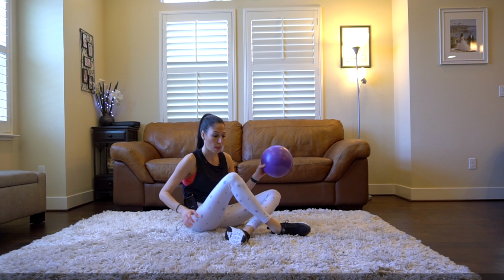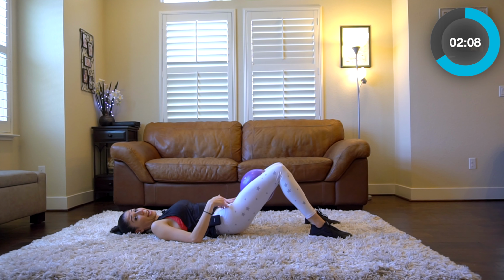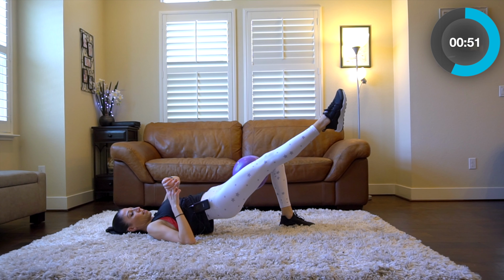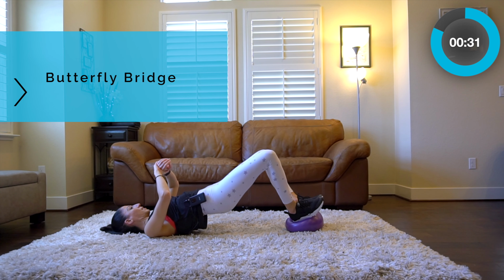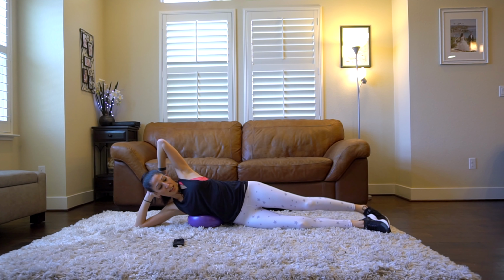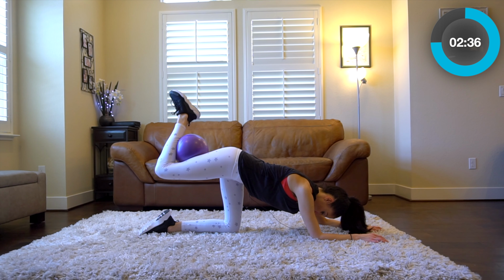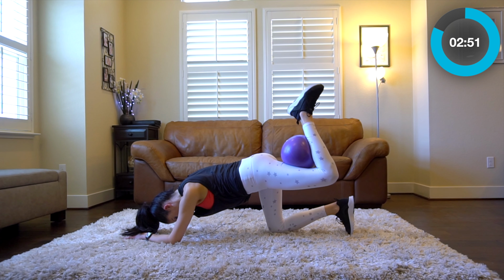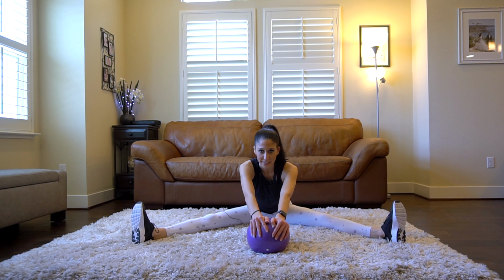Sculpt Your Booty with a Mini Stability Ball by PilatesStrong | Workout | Mini Ball Pilates Workout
# MagicCircle

How to Sculpt Your Booty with a Mini Stability Ball!  That little mini Ball will be put to good use with this 25 minute booty lifting workout!  Targets all areas of the booty in 25 minutes to give you a sculpted tighter and higher booty with consistent practice!   Excellent cues to help you learn the moves and feel that oh so good burn!

# MagicCircle

Full Body Magic Circle Workout in 45 minutes! I LOVE using the magic circle and I often feel it is such an ignored prop or used in such a limited way. Well, I am here to change that! This FULL BODY magic circle workout will leave you feeling long, lean and strong! I hope you guys enjoy this as I know I have been getting quite a few requests for it :) Anyway!

About us
At Pilates Strong, no muscle is left behind! You will become strong from the inside out, learning how to integrate your body so that you are capable of executing movements you never would think possible.

You will learn the importance of how using your whole body and not just relying on your larger “global muscles” will allow you to move seamlessly while building lean muscle mass. Your deep smaller muscles will start to wake up and will do their job of assisting your larger global muscles and supporting your spine to create a better balanced body!

At Pilates Strong, you will build resiliency and strength at a level that you would have assumed impossible to achieve, resiliency and strength that will stay with you for life.

The Pilates Strong Method aligns posture and the idea that you can exercise with confidence at any age or level without damaging your joints or being too hard on your body. This deep strength is built with all ranges of motion to keep a balanced, functional, confident and resilient body. The result? Longevity of the body that allows you to enjoy life to the fullest!

HOW MY JOURNEY BEGANI help people to get strong from the inside out!

I’m Lorene, I help people get strong from the inside out! I love teaching people how to learn the amazing potential of their body and revealing the mystery of how to get strong & sculpted. My scoliosis started me on this path (wore a back brace for five years!) and I am here to share what I have learned so that you can help yourself too!

I never played sports, danced, did gymnastics or anything like that growing up. Quite contrary I was not active at all due to a huge back brace I had to wear for 5 years. I just felt like a blob swimming in my body always feeling weak and never feeling good or healthy. I always wanted to be stronger like the other kids around me who played sports or were in gymnastics or danced and cheered but my scoliosis and backbrace didn’t allow for any of that so I dreamed and dreamed……

I’m best at connecting with my clients and their goals by bringing clarity to how their body works and why they may be struggling to achieve long term results. I am always looking for ways to bring this knowledge to more people because I believe that feeling healthy and strong gives us joy to live life with positive energy and resilience making us better friends, parents, spouses and people. This truly is the end goal of what I do.

I’ve worked with thousands of people all of which agree that my approach stands out. Join me for an in person or online classes to feel the difference and change your perspective on exercise forever.